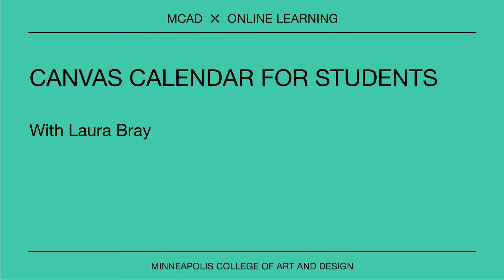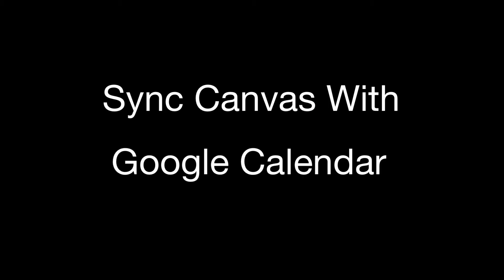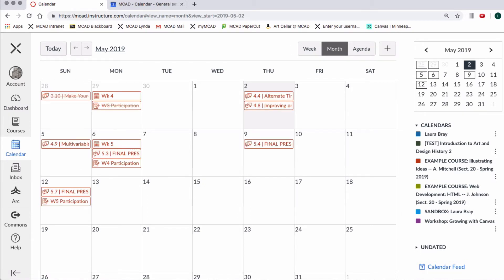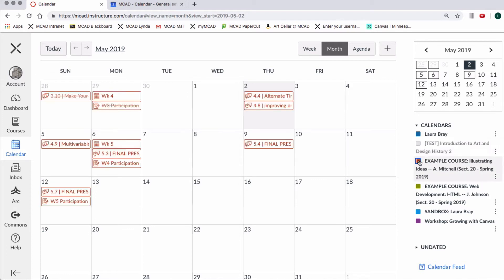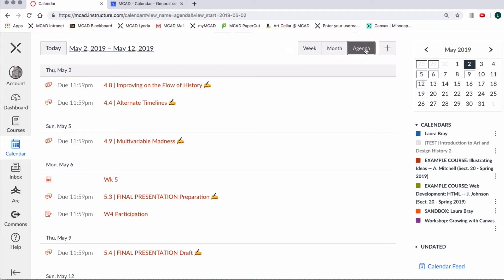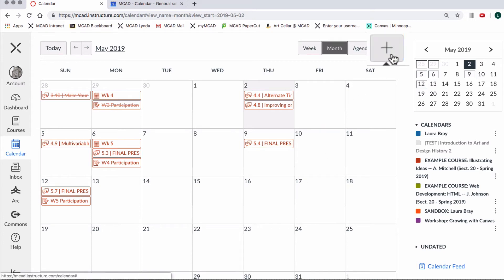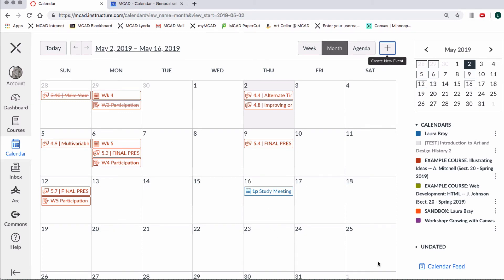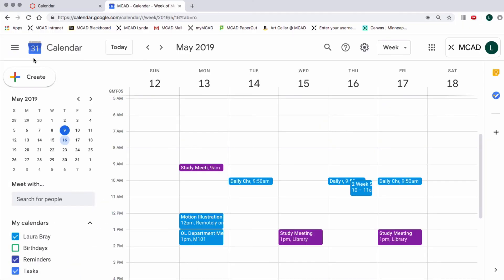Canvas Calendar for Students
Canvas Calendar is a tool that allows students to synchronize the Canvas Calendar with their Ical or Google Calendar.